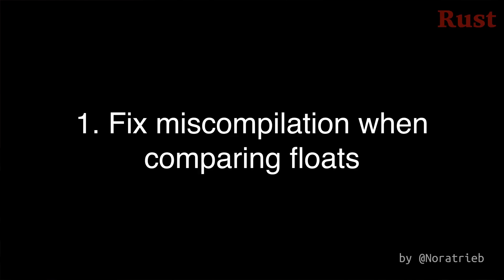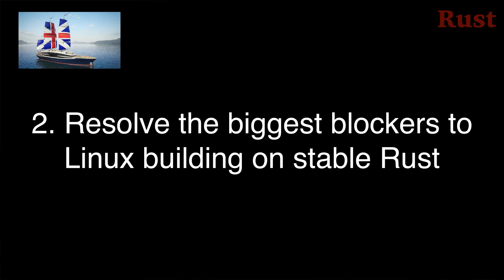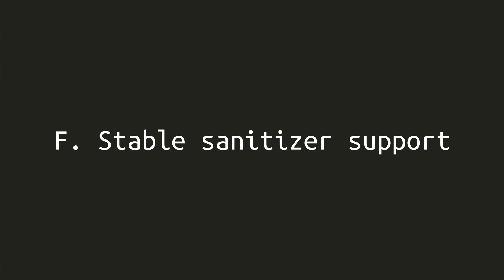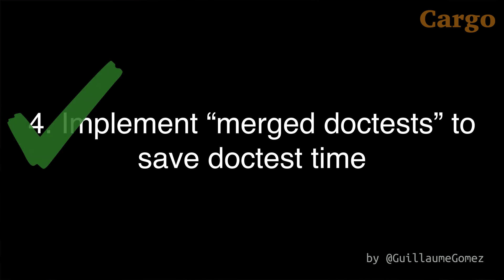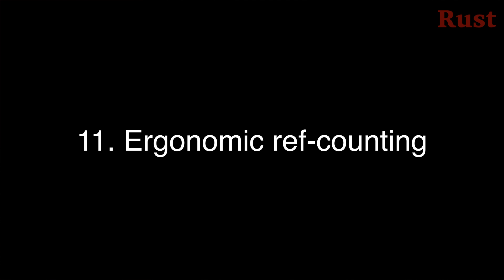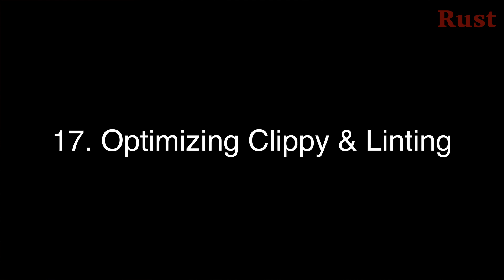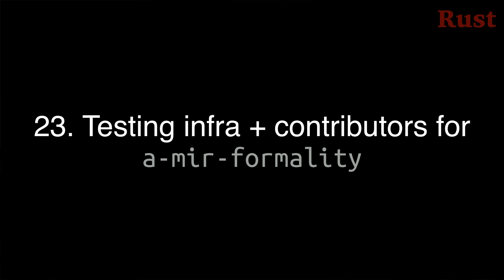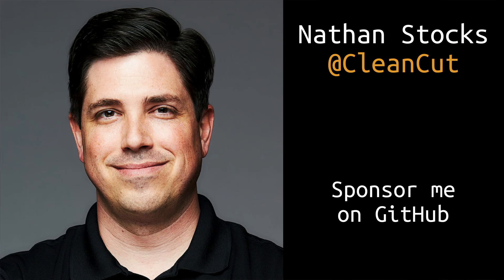Rust 2024 Project Goals Update & Rust 1.80.1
Updates for the 26 project goals for Rust 2024. Rust 1.80.1 hotfix release!